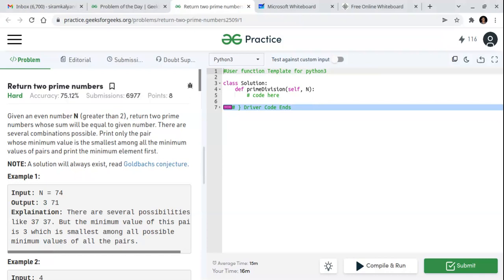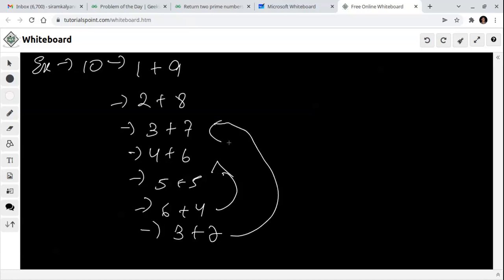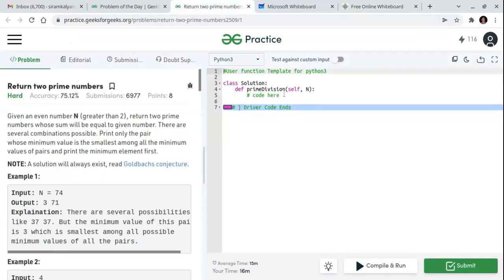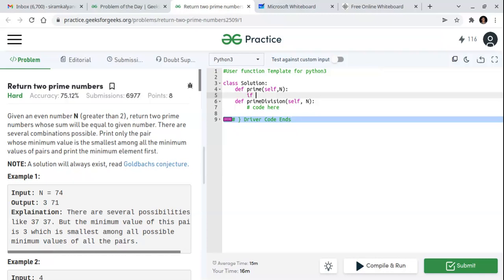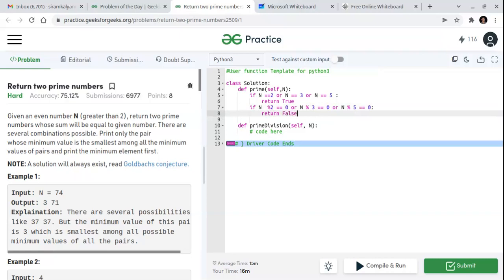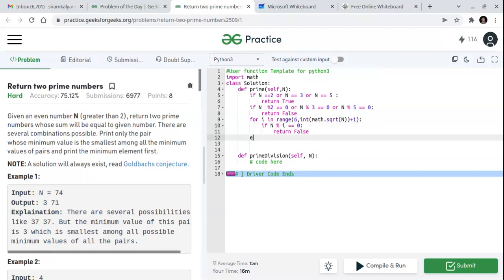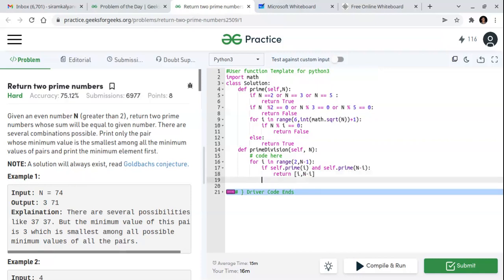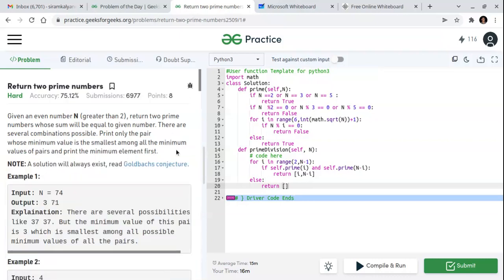Return two prime numbers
Given an even number N (greater than 2), return two prime numbers whose sum will be equal to given number. There are several combinations possible. Print only the pair whose minimum value is the smallest among all the minimum values of pairs and print the minimum element first.